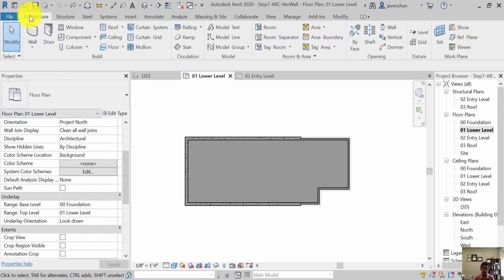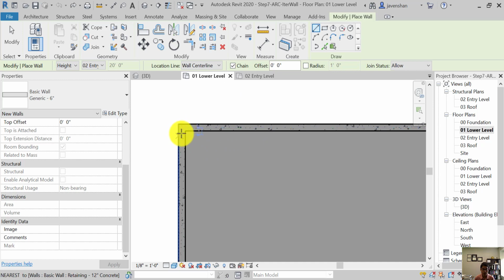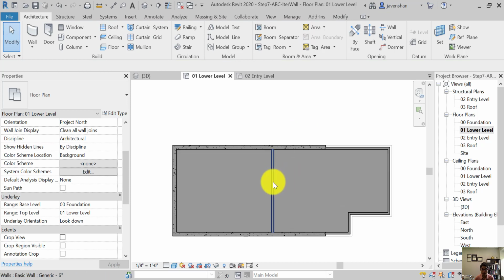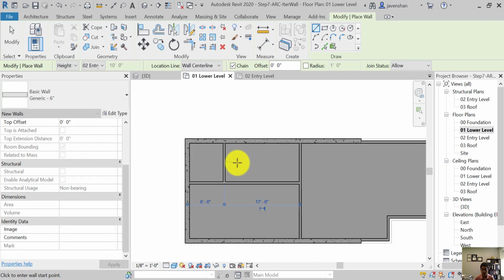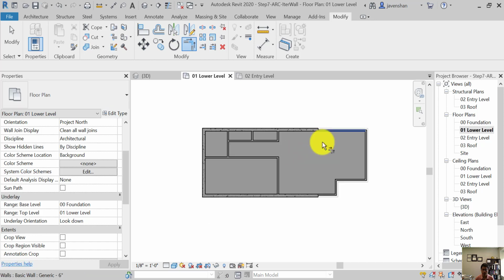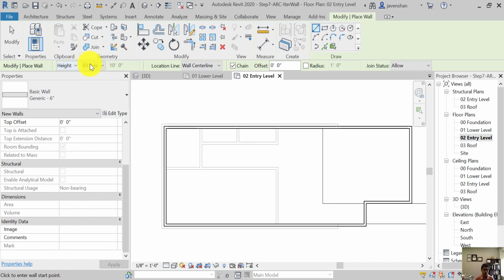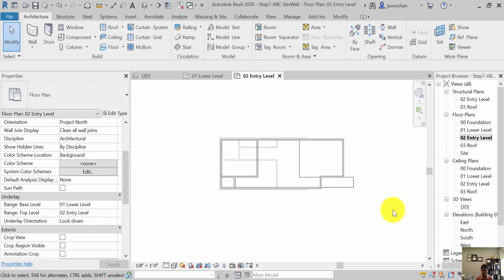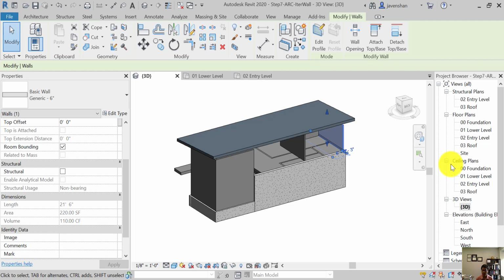L6-Revit Architecture-Add Interior Walls-7